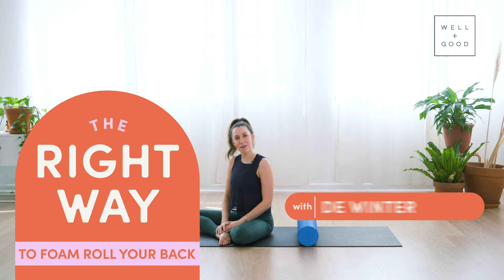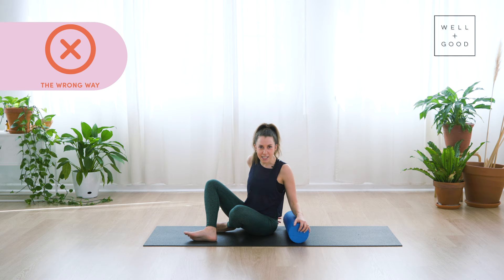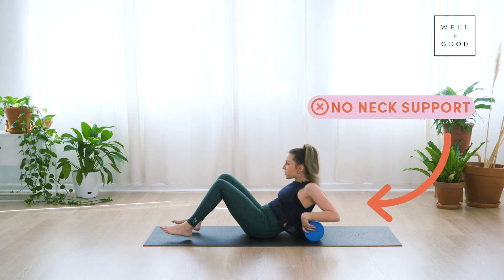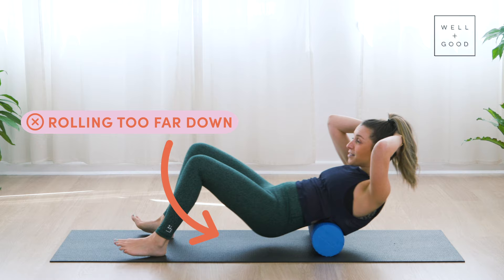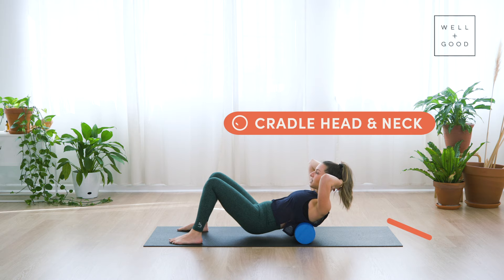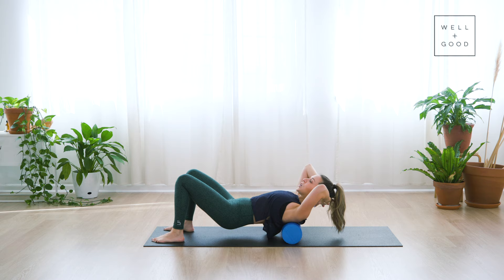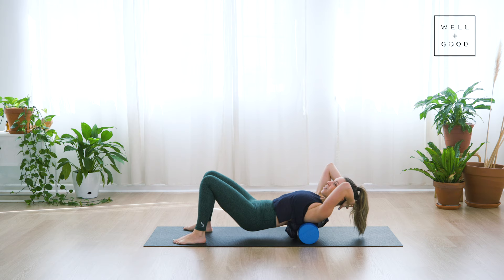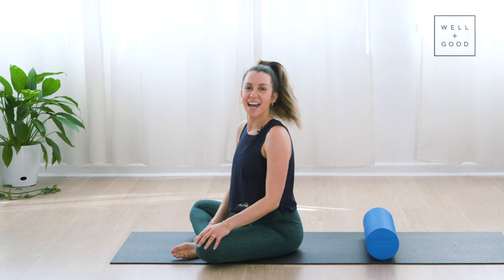How to Foam Roll Your Upper-Back to Melt Tension Away | The Right Way | Well+Good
Foam rolling is one of the best ways you can mobilize and stretch the muscles in your upper back. Plus, if you find yourself sitting at your desk all day this is one of the best ways to stretch out and open up your back. Follow along with Chloe as she shows you the right way to get the most out of your foam roller.